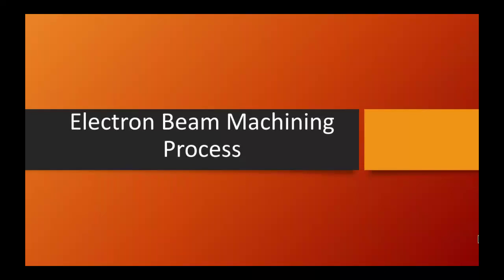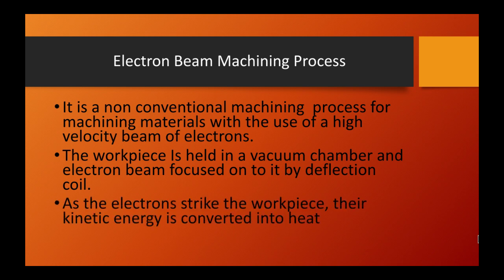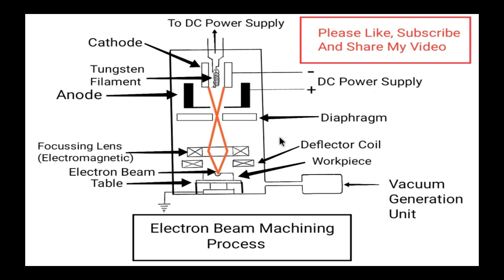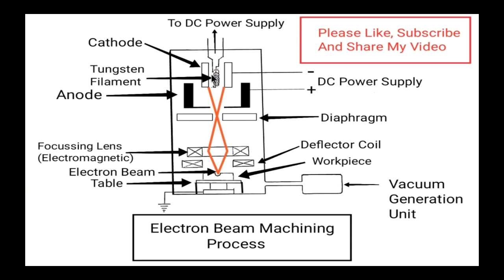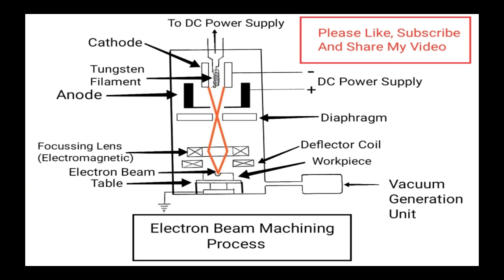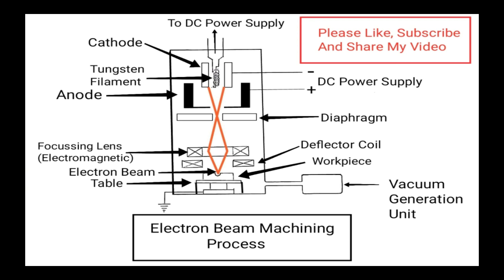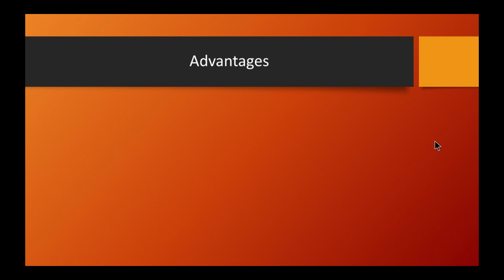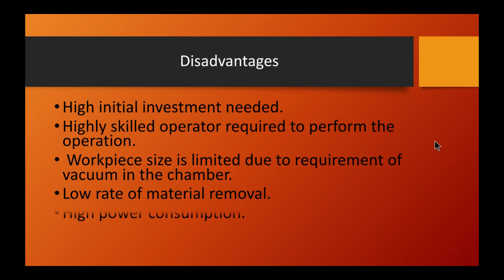Electron Beam Machining Process (EBM)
In this video we will discuss about Electron Beam Machining Process (EBM)
we will discuss about its introduction, construction, working principle, application, advantages and disadvantages

If you want to watch other video related to other manufacturing process link is given below 👇